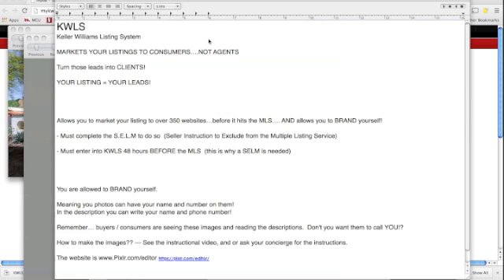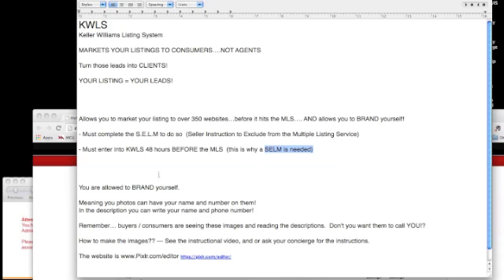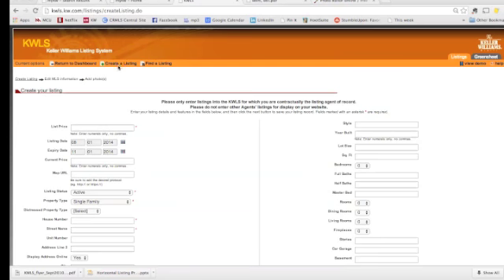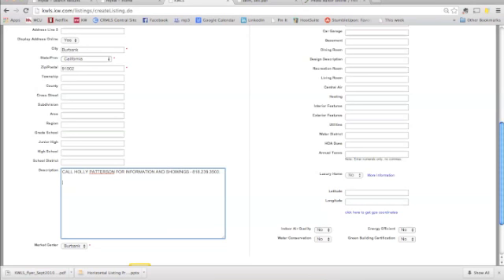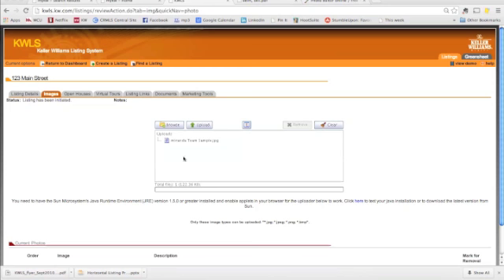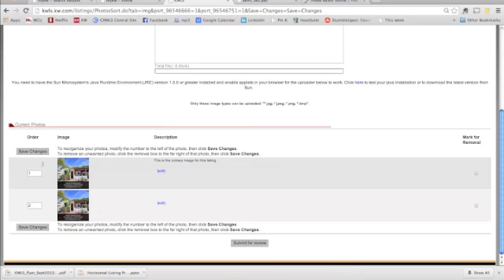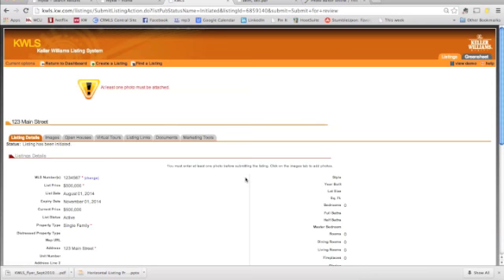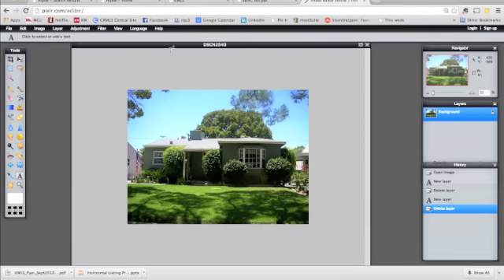How to Upload a property in the KWLS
This video will take you step by step on uploading a property / listing into the KWLS.

Reminder: Upload into KWLS 48 hours BEFORE the MLS.

See the next video to learn how to edit your photos using